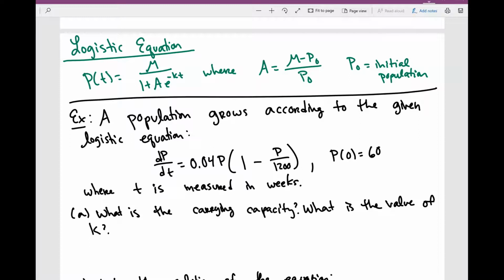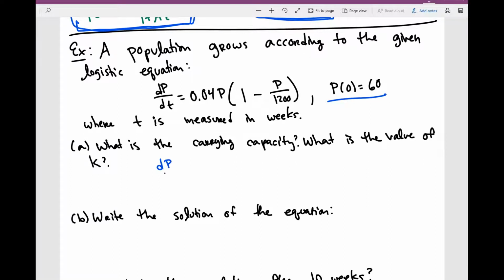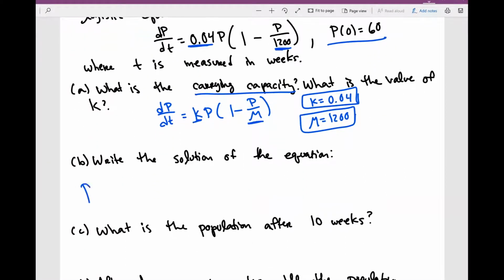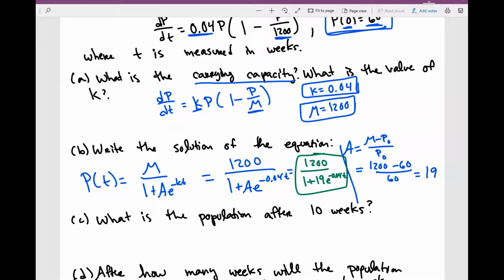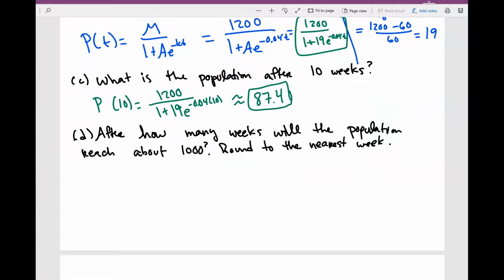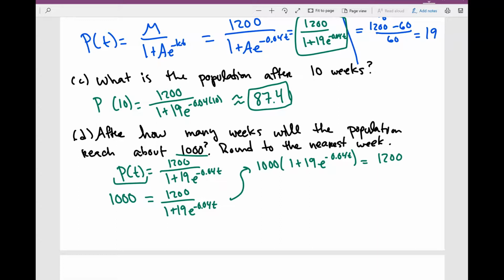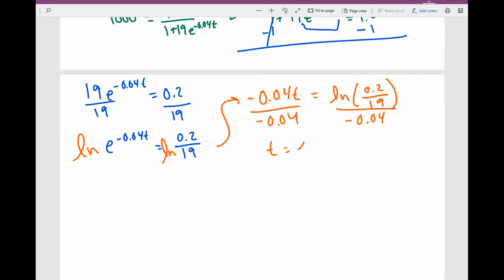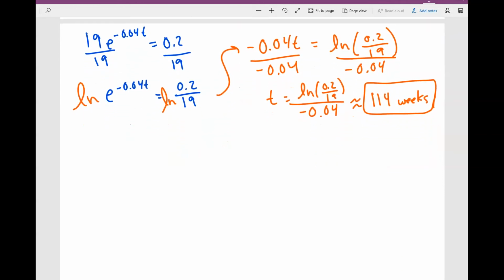Math 151: Logistic DE Example 1